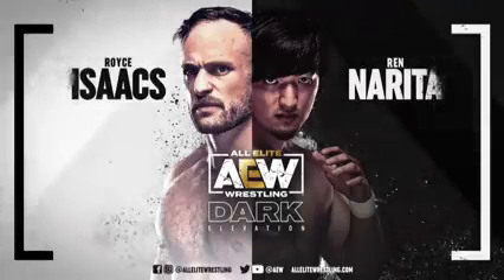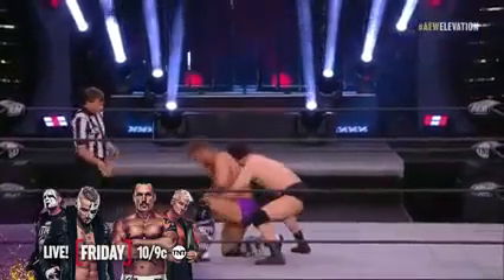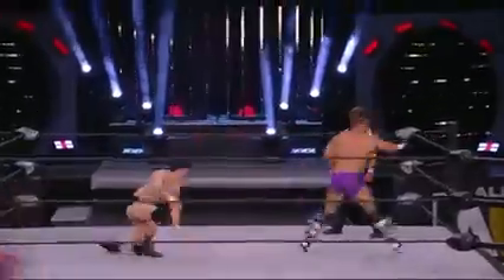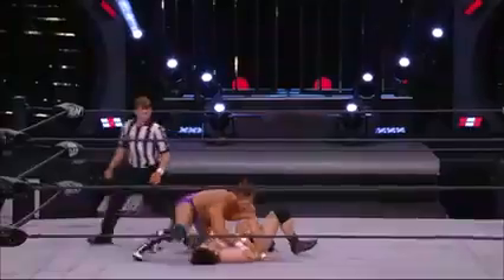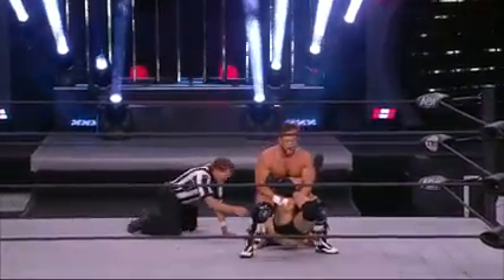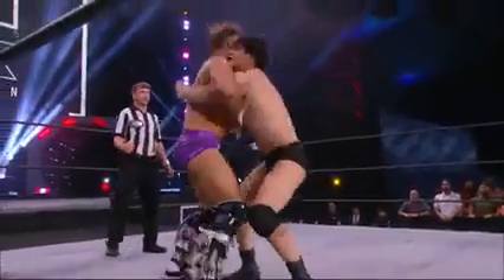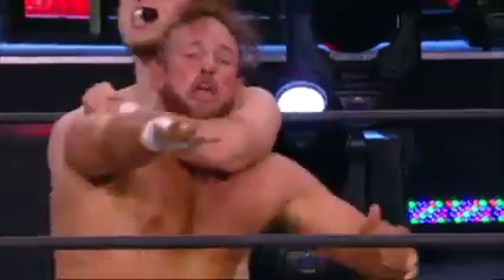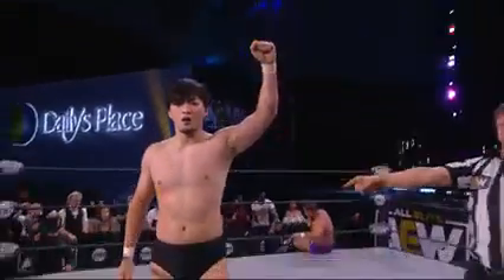Dylan Ferrio vs Lenny Fox